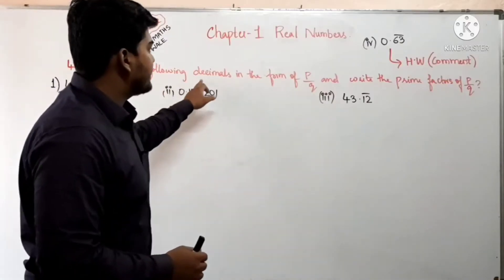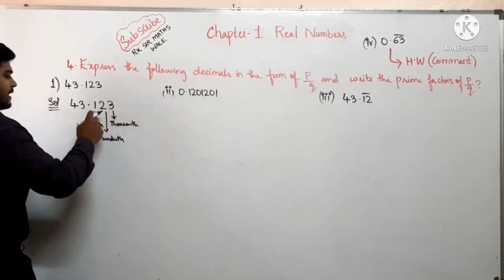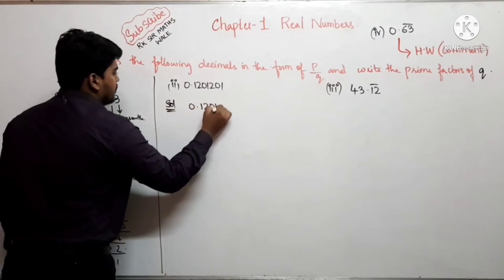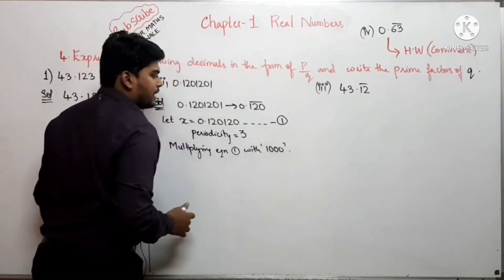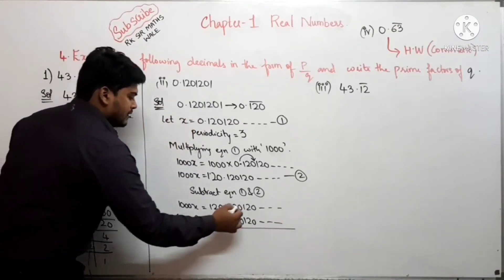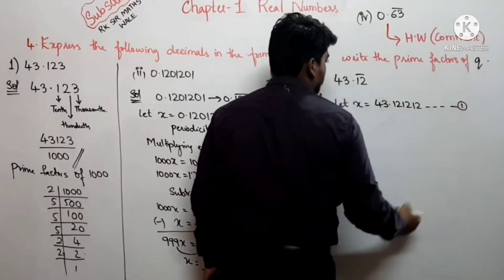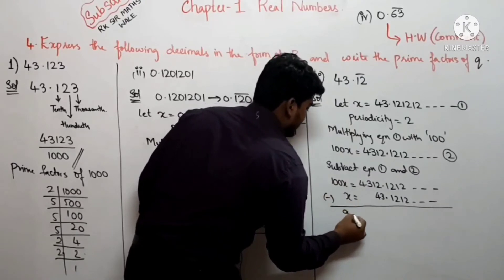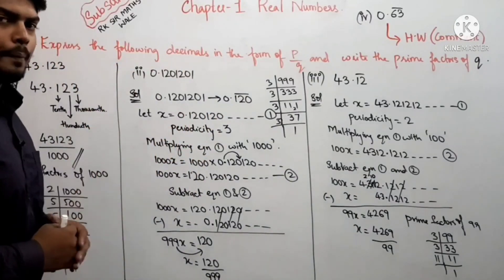Q-4 Exercise-1.3 | Class-10 | Real Numbers | Express the following decimals in p/q form | Rk Sir